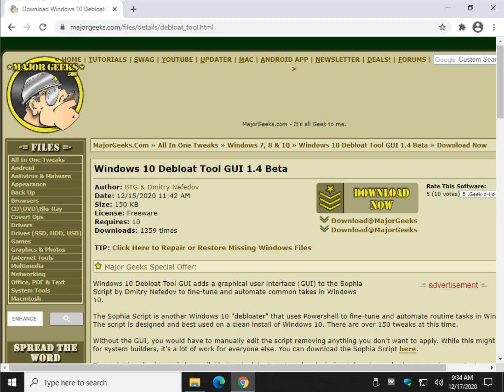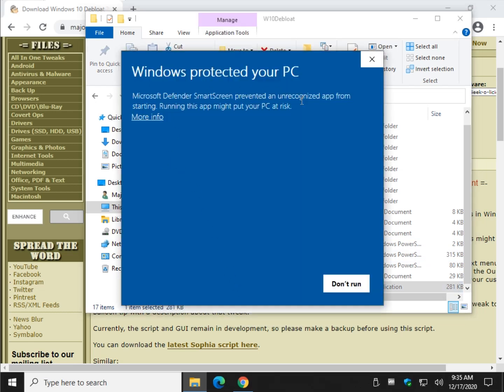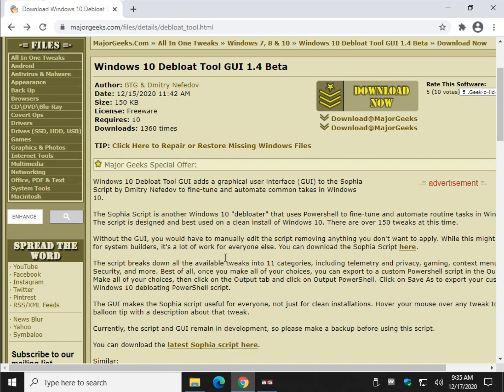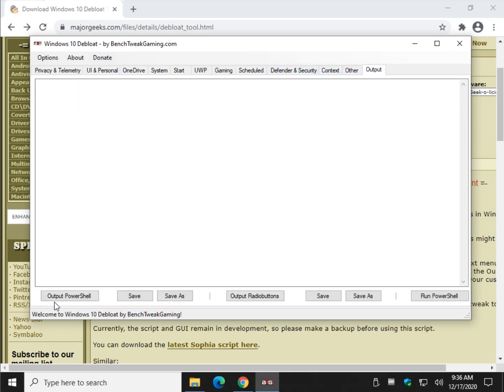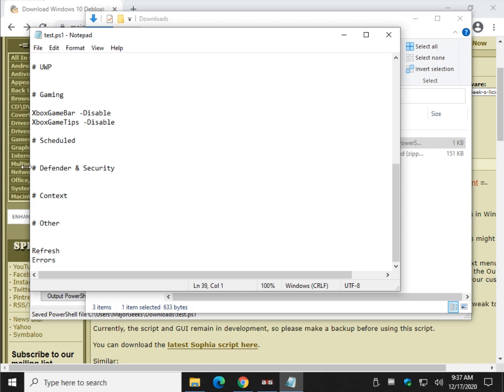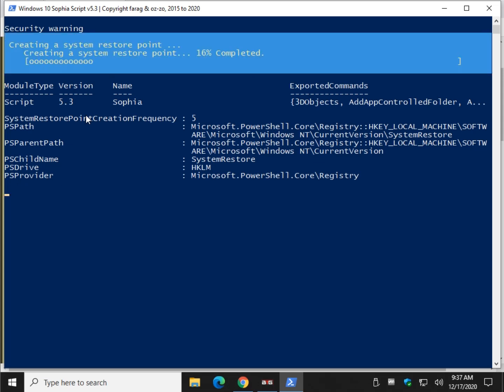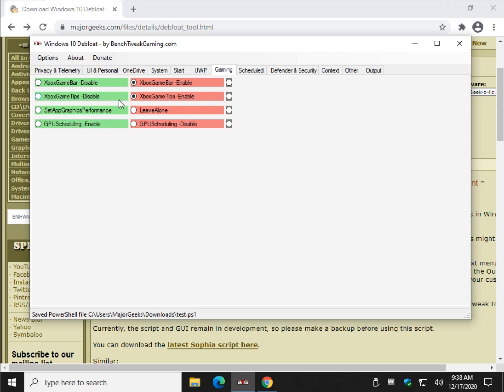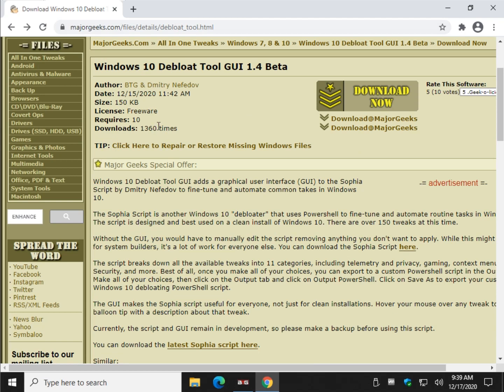Speed Up Windows 10 With Windows 10 Debloat Tool GUI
Windows 10 Debloat Tool GUI adds a graphical user interface (GUI) to the Sophia Script by Dmitry Nefedov to fine-tune and automate common takes in Windows 10.